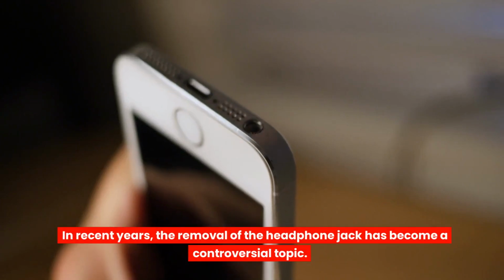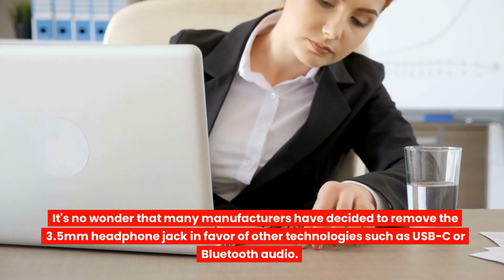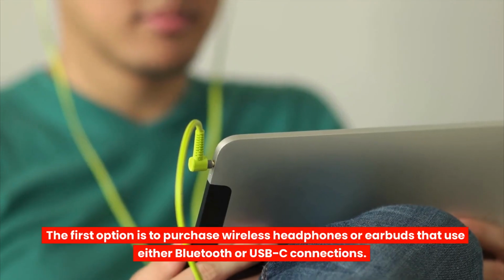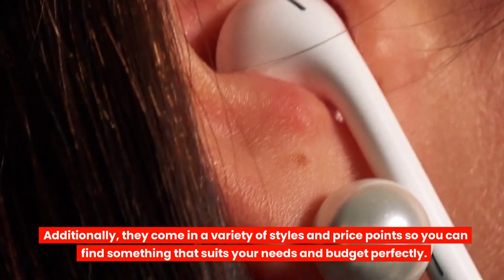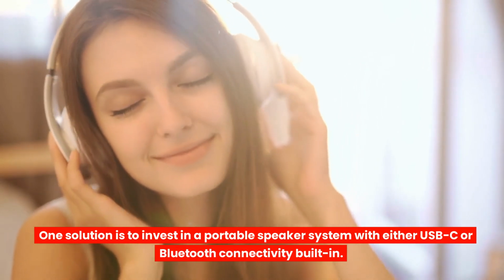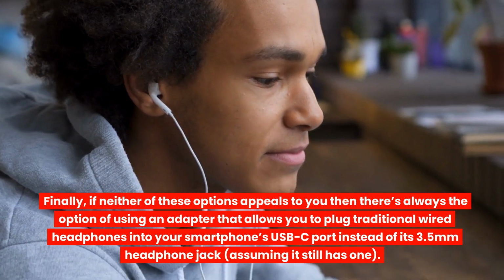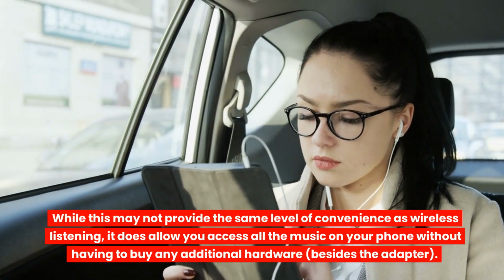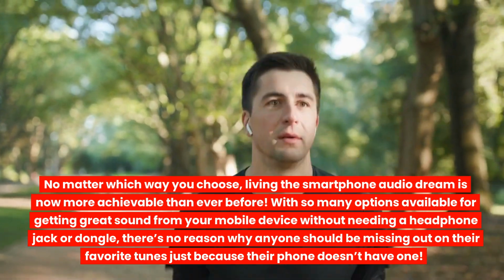Listening to Music Without a Headphone Jack or Dongle | Sydney CBD Repair Centre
We offer professional, guaranteed, and same day screen replacement on iOS or Android smartphones.

Living the Smartphone Audio Dream: Listening to Music Without a Headphone Jack or Dongle

In recent years, the removal of the headphone jack has become a controversial topic. Smartphones are becoming sleeker and slimmer, making it difficult to accommodate traditional audio equipment. It's no wonder that many manufacturers have decided to remove the 3.5mm headphone jack in favor of other technologies such as USB-C or Bluetooth audio.

This shift has created a new challenge for music lovers: how do you listen to your favorite songs without a headphone jack or dongle? The good news is that there are several solutions available that make it possible to enjoy high-quality audio without being tethered to an outdated piece of tech.

The first option is to purchase wireless headphones or earbuds that use either Bluetooth or USB-C connections. This type of equipment offers superior sound quality compared to wired headphones and can be used with most modern smartphones without needing any additional dongles or adapters. Additionally, they come in a variety of styles and price points so you can find something that suits your needs and budget perfectly.

If wireless headphones are not an option for you, then there are still other ways to get great sound from your smartphone without needing a headphone jack or dongle. One solution is to invest in a portable speaker system with either USB-C or Bluetooth connectivity built-in. These systems typically offer superior audio performance than what is available through your phone’s internal speakers and can be easily connected wirelessly so you don’t have to worry about plugging anything in directly.

Finally, if neither of these options appeals to you then there’s always the option of using an adapter that allows you to plug traditional wired headphones into your smartphone’s USB-C port instead of its 3.5mm headphone jack (assuming it still has one). While this may not provide the same level of convenience as wireless listening, it does allow you access all the music on your phone without having to buy any additional hardware (besides the adapter).

No matter which way you choose, living the smartphone audio dream is now more achievable than ever before! With so many options available for getting great sound from your mobile device without needing a headphone jack or dongle, there’s no reason why anyone should be missing out on their favorite tunes just because their phone doesn’t have one!